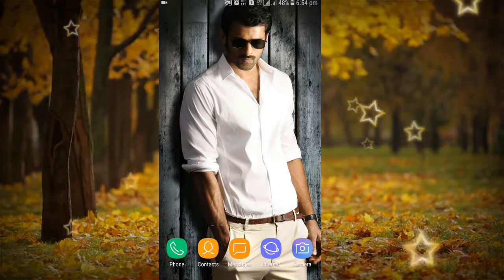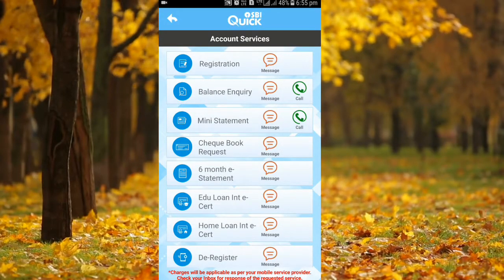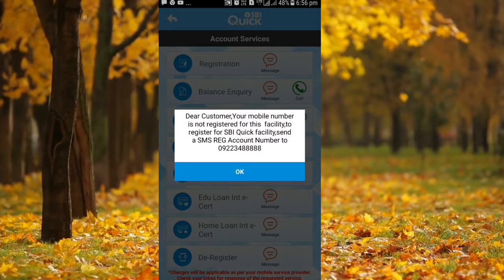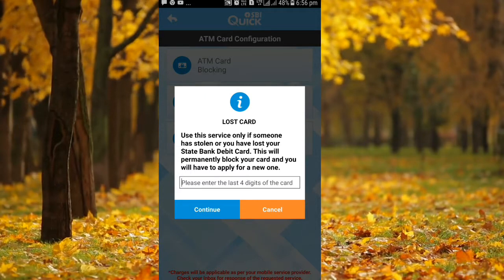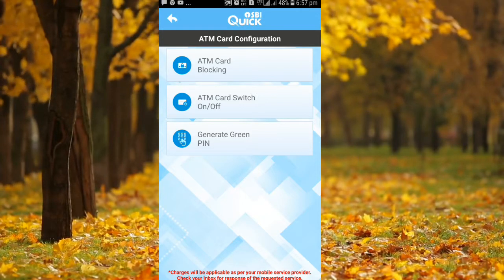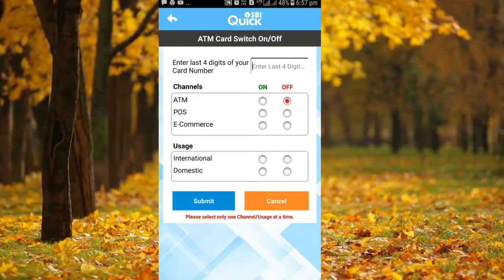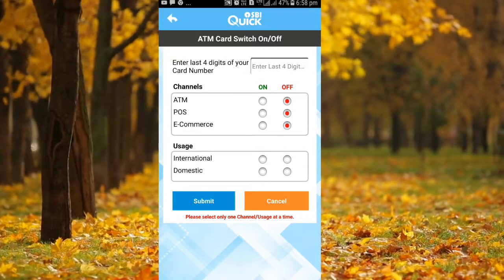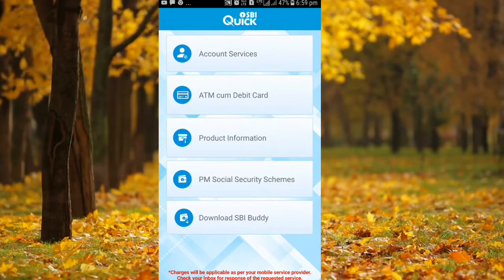LOCK & UNLOCK YOUR DEBIT CARD & CREDIT CARD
SAI BABU TECH IN TELUGU